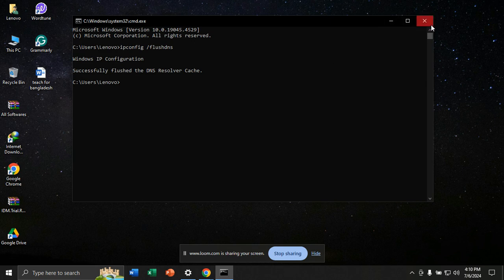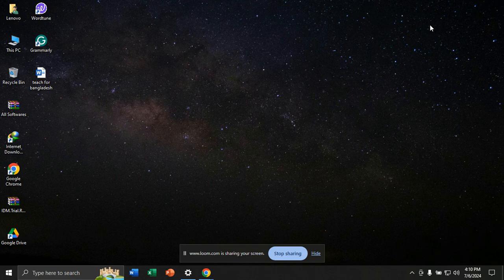How to Delete Incognito History on Google Chrome (In 2 Minutes)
In this video, I'm going to show how to delete incognito history on google chrome step by step.